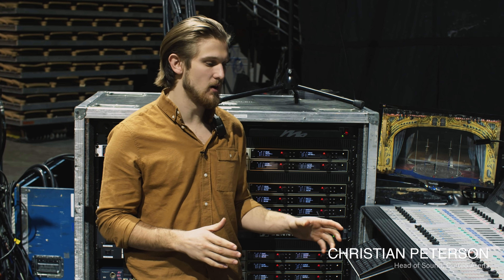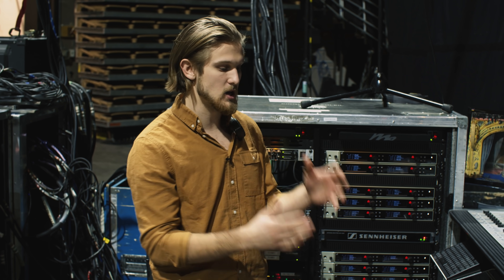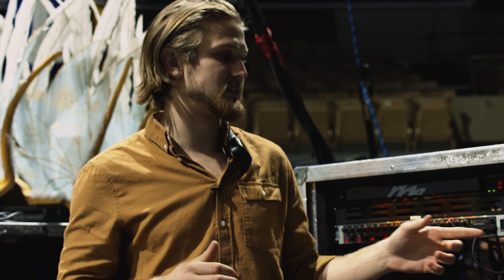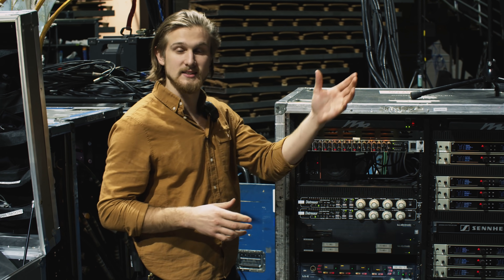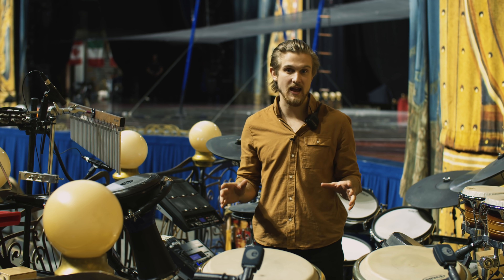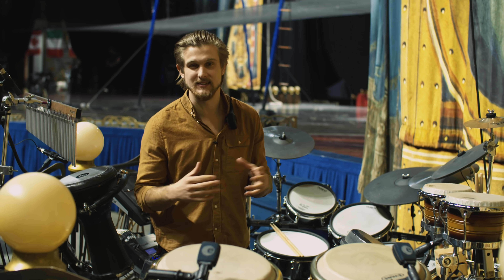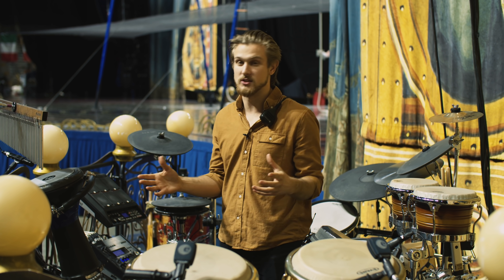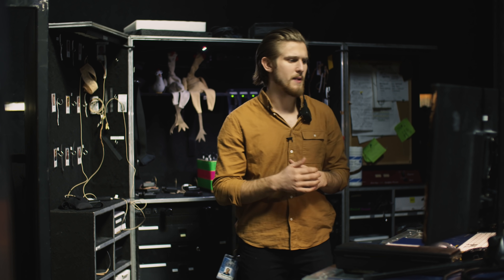Sennheiser Pro Talk | Christian Peterson – Part 3 of 3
In the third episode we leave the chair and move to the walk through where Christian dives even deeper into the signal flow. He shows us all of the audio gear first-hand as we visit the monitor and RF areas as well as the drum and percussion pit.